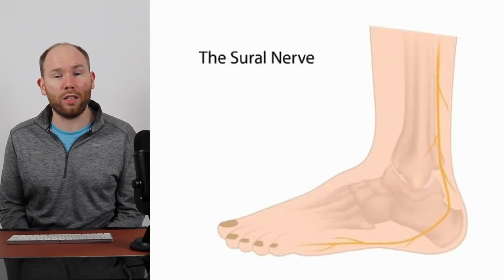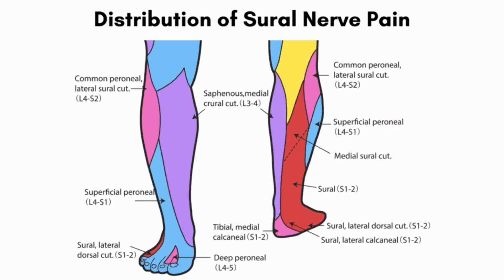Sural Nerve Pain | Diagnosis, Treatment and Sural Nerve Glider Exercises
Sural Nerve pain can be misdiagnosed as other common foot and ankle conditions.

Learn how to identify the differences in these conditions and Sural nerve pain alongside the best treatment for this condition.